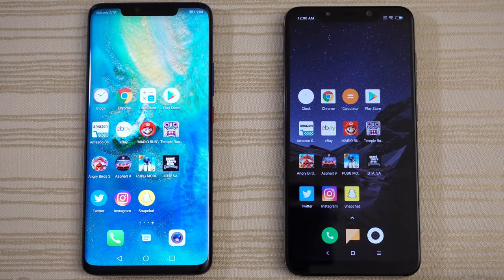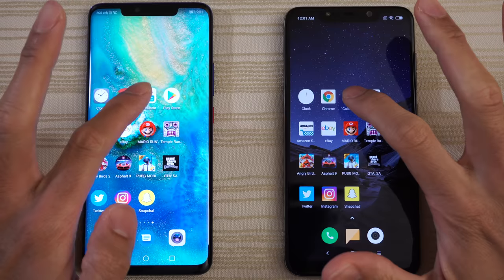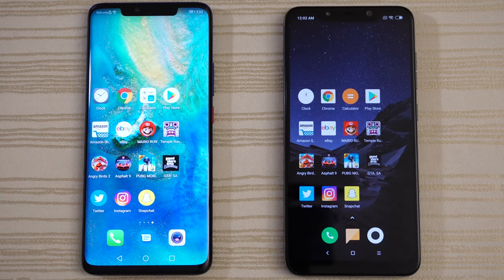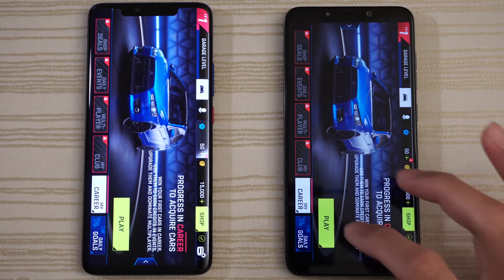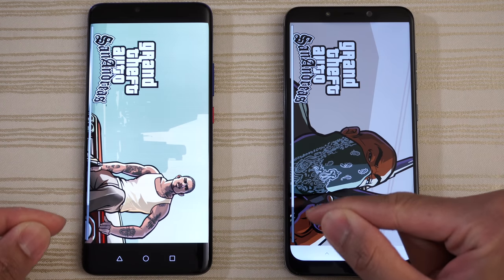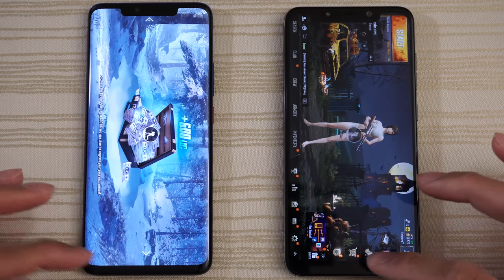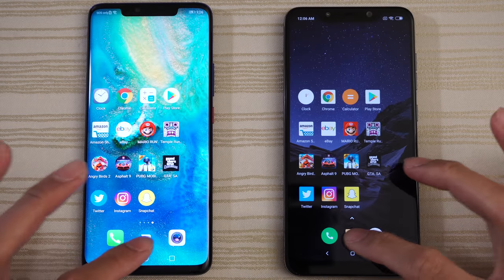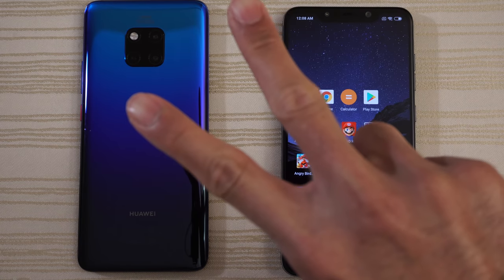Huawei Mate 20 Pro vs Pocophone F1 - Speed Test!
Huawei Mate 20 Pro vs Xiaomi Pocophone F1 speed test comparison! Which is fastest?

Background music, if applicable:
beatsbyNeVs - Dark Mage [FREE DL]: